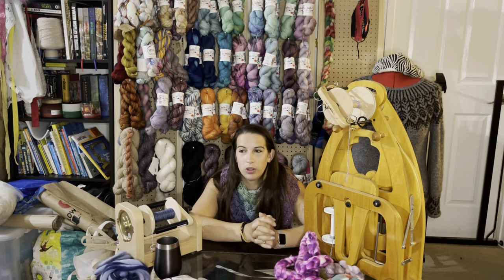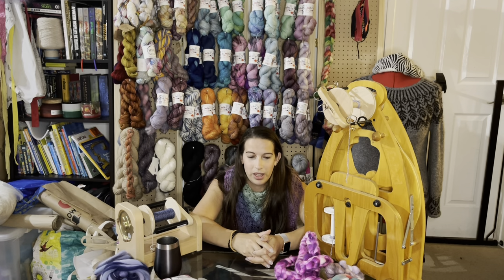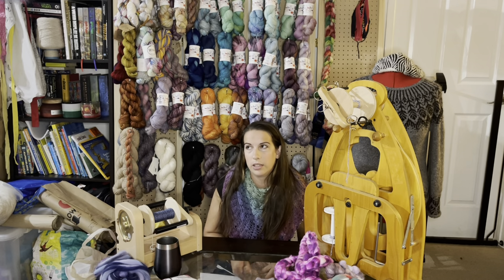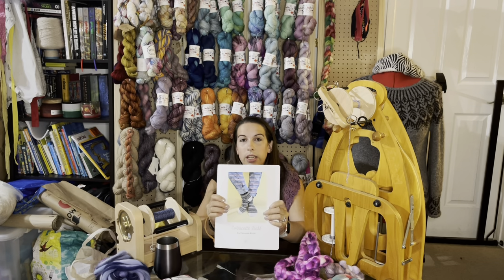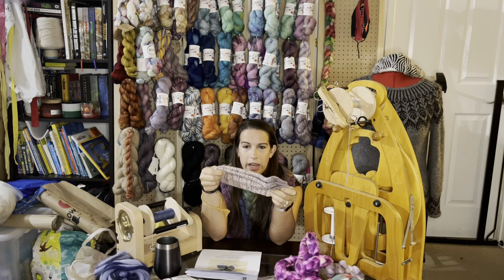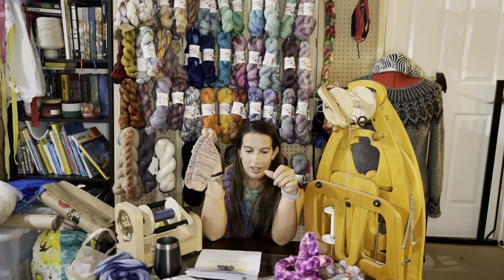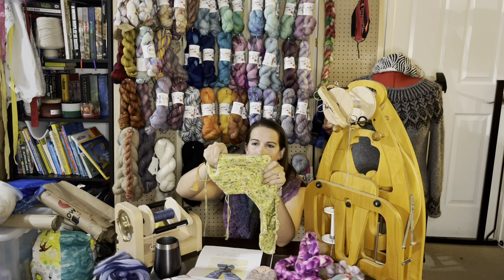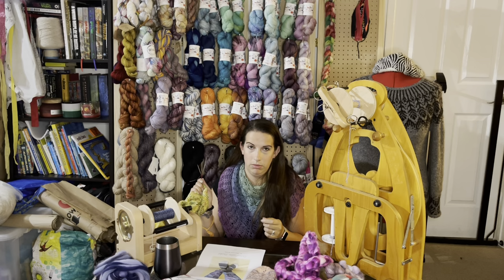Knit and Spin with Brie Episode 5: A Little bit of Spinning!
WIPs:
Maema Honeycomb Brioche Cardigan using my own hand dyed yarn. Color way: Spring Morning.
FOs:
Where you can find me :
Ravelry: DoodleBugYarnCo
Recommended Podcasts:
Magda Knits with Magda:
Other people I mentioned:
Lisa from Rockstar Alpaca Ranch (the mom-in-law 😉)